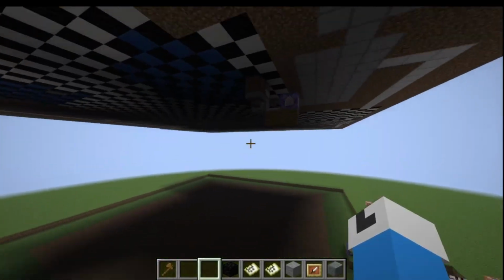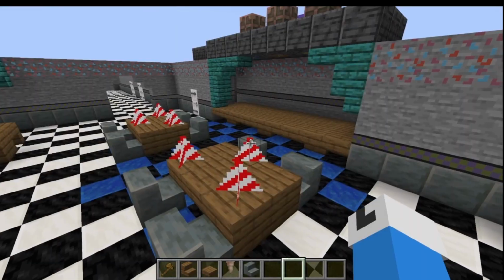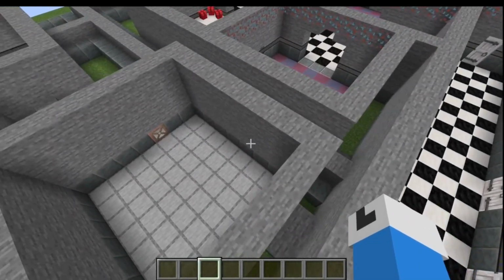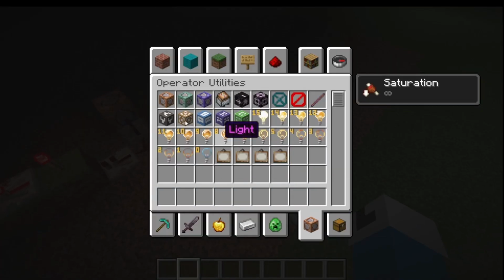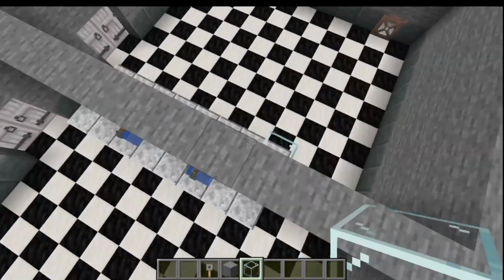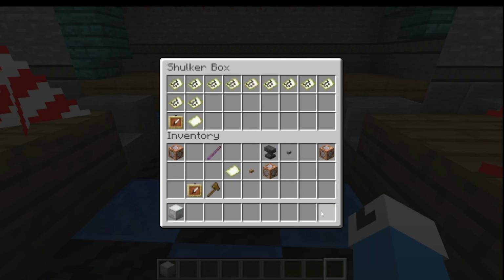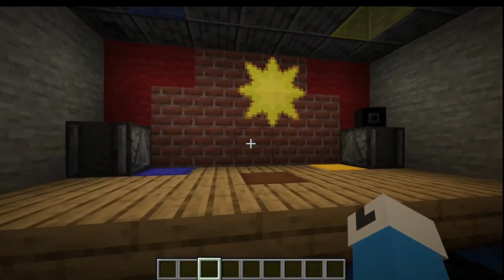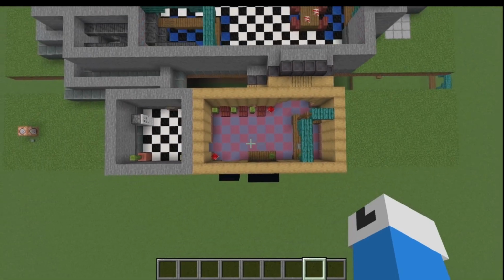Minor Details || Building FNaF 2 In Minecraft!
Bleh, Going on a 4 day break btw, maybe new vid on the 29th